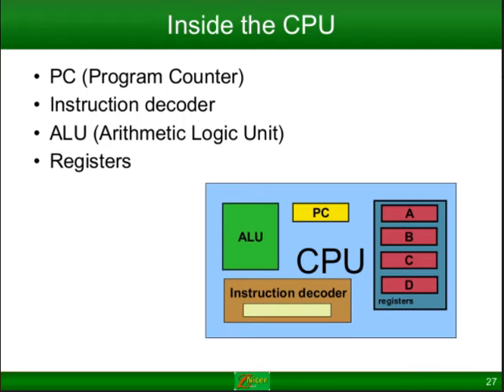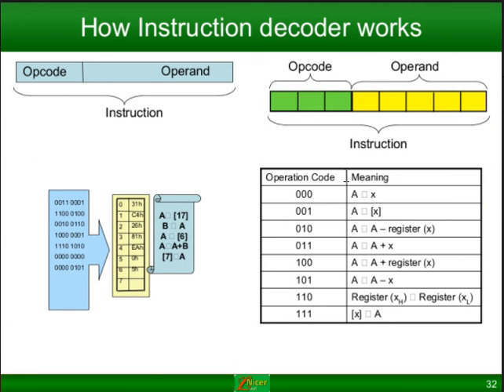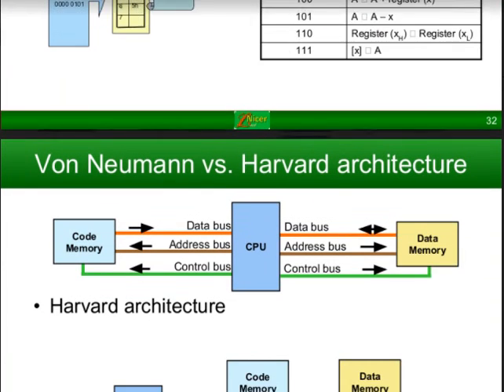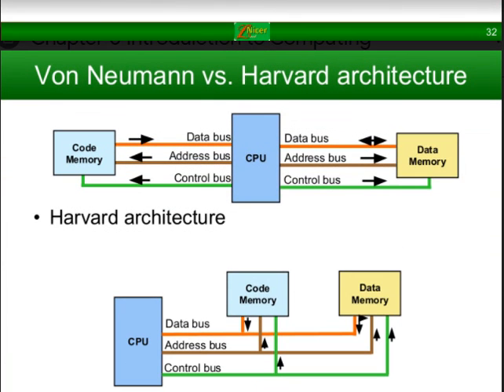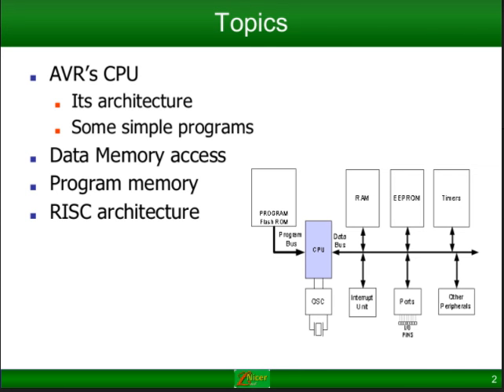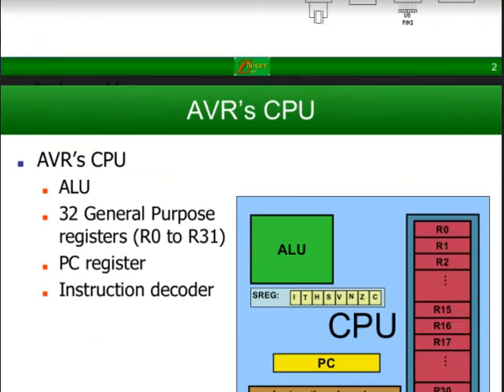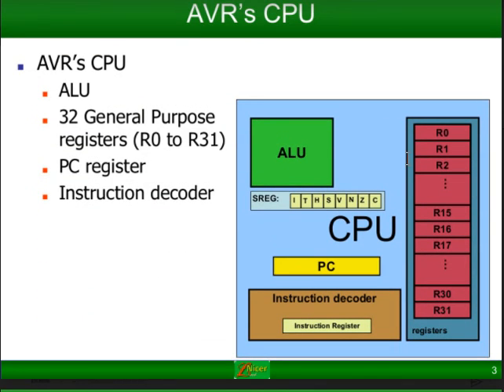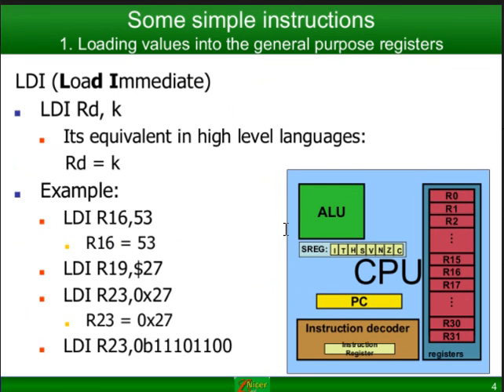Inside Your CPU